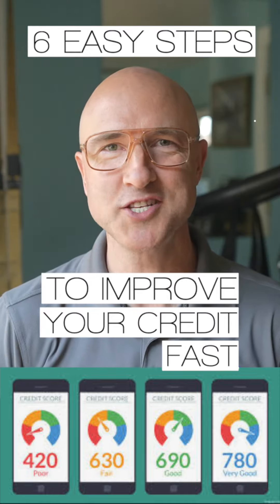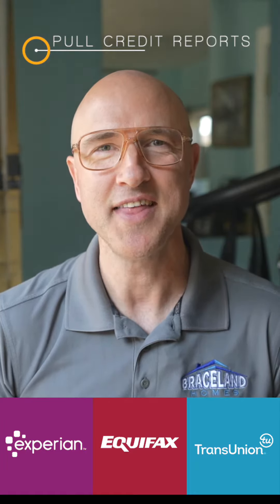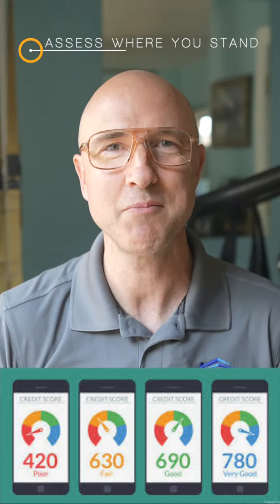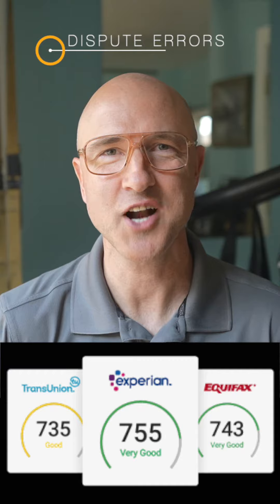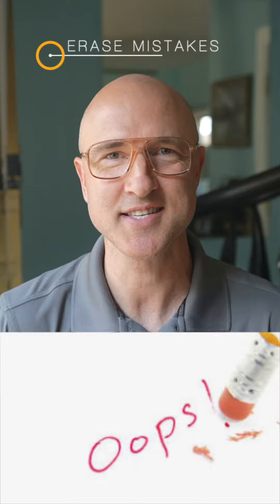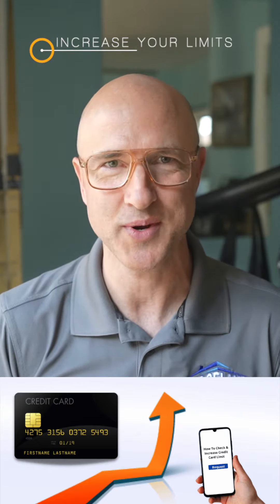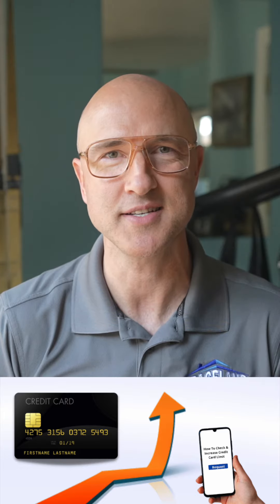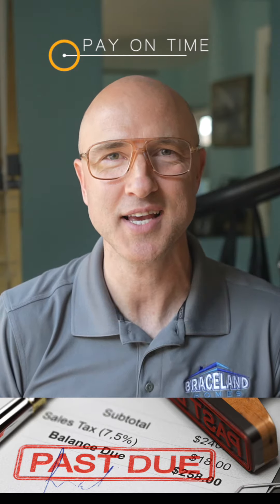6 Easy Steps to Improve Credit Score Fast with Erik Braceland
6 Easy Steps to Improve Credit Score Fast

Pull your credit report
Use AnnualCreditReport.com to pull your credit reports from the three major U.S. credit bureaus (Experian, Equifax, and TransUnion) for free, every twelve months.  Then thoroughly review each one page by page, particularly the “adverse accounts” section that details late payments and other slip-ups.

Assess where you stand
The better your credit history, the higher your score—and the better your opportunities for a home loan. The Federal Housing Administration or FHA, requires a minimum credit score of 580 to permit you to purchase a home with a 3.5% down payment.  Other major lenders often require at least 620 to qualify for a home loan. You're not there yet? Don’t panic, there are ways to raise your score.

Dispute errors on your credit report
If you spot mistakes in your report, start by sending a dispute letter to the credit bureau that reported it, providing as much documentation as possible, per FTC guidelines. You’ll also need to contact the organization that provided the bad intel, such as a bank or medical provider, and ask it to update the info with the bureau.

Erase one-time mistakes
Call the company that registered the late payment and ask that it be removed from your record. This won't always work, but for accidents and small errors, it’s an easy way to improve your credit score.

Increase your limits
If you can't simply pay off your debts right now, you can still achieve a similar result by doing this. Ask your credit card companies to increase your credit limit instead. This improves your debt-to-credit ratio, which compares how much you owe to how much you can borrow.  Although you owe the same amount, you’re using a much smaller percentage of your available credit, which reflects favorably on your borrowing practices...and your credit score.

Pay on time
You have the power to improve your credit score all on your own just by doing this. Commit to always paying your bills on time; consider signing up for automatic payments so it’s guaranteed to get done.

Follow me for more helpful tips on how to successfully buy or sell real estate.

• Buy or Sell a Home in the Greater San Diego Area
• Get Connected to a GREAT Real Estate Agent in Your Area
• Learn more about information in this video
• Collaborate on a project together

San Diego Real Estate Broker | San Diego Real Estate Agent | San Diego REALTOR | San Diego Mortgage Broker
California Licenses: DRE 02059069 NMLS 2064230
Braceland Homes, Inc.

If you'd like to work with me to buy or sell a home in the greater San Diego area, message me on one of my social media channels, or email me at